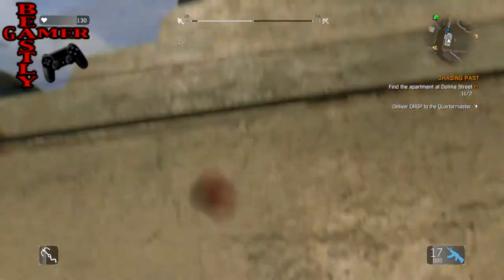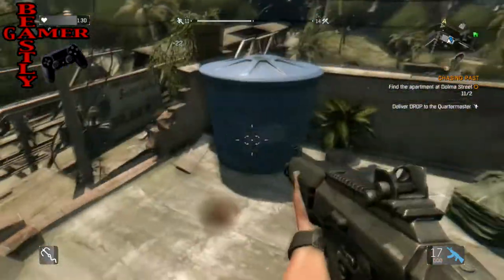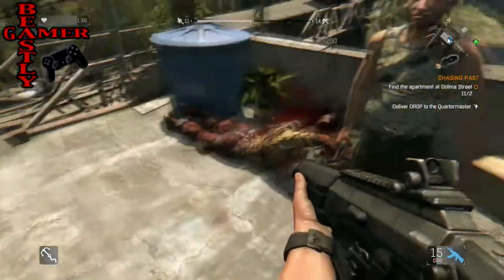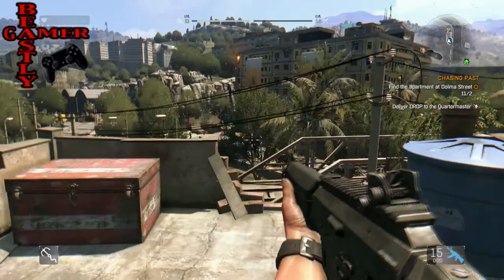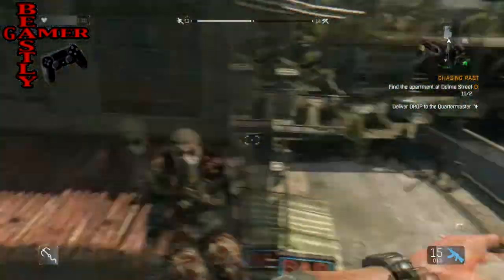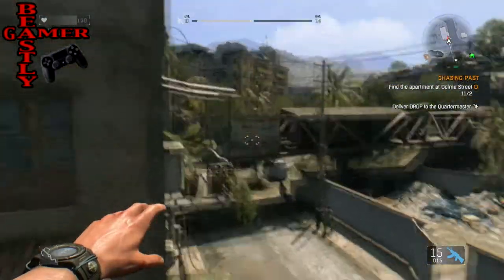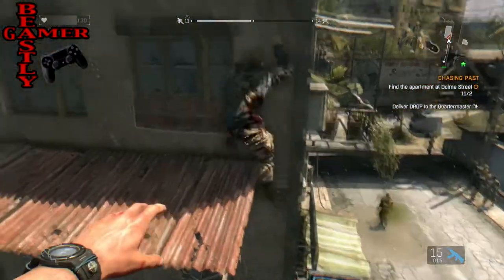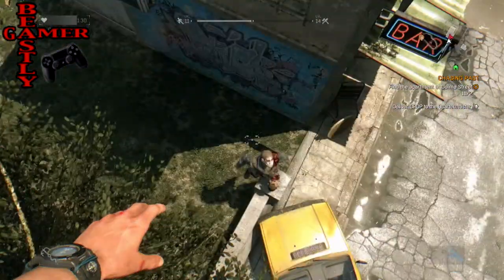DYING LIGHT NEW DLC & PATCH 1.4 DETAILS!!!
Dying light's New DLC and Patch 1.4 have arrived and I'm super excited about it! What are your thoughts on Dying light?

PSN: thebeastlygamer-

Wii-U: 0Beastly-Gamer0

Favorite Artist: Utada Hikaru
Favorite Movie : Kingpin, The Island, Psycho.
Favorite Youtube Show: Beastly Thoughts
Favorite Lady: My Wife!!